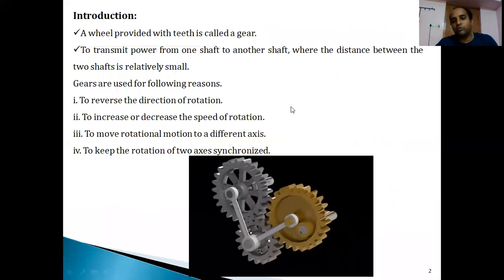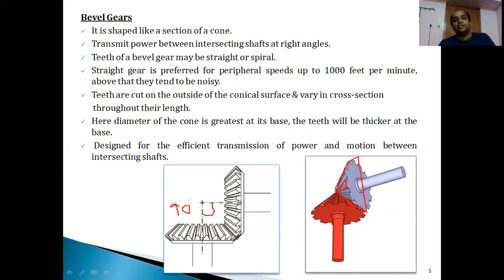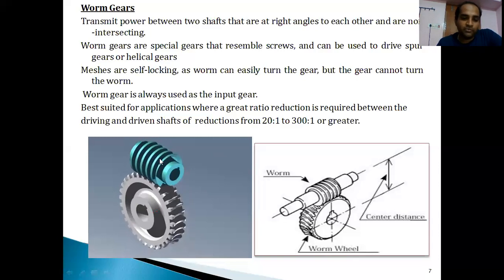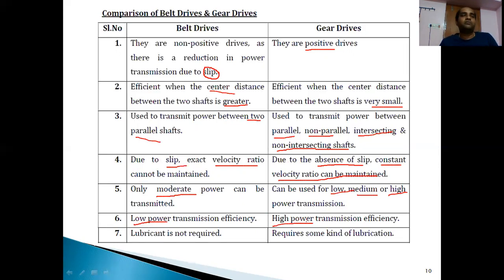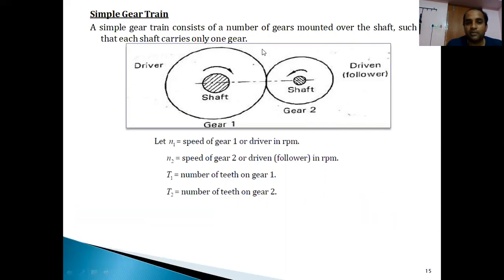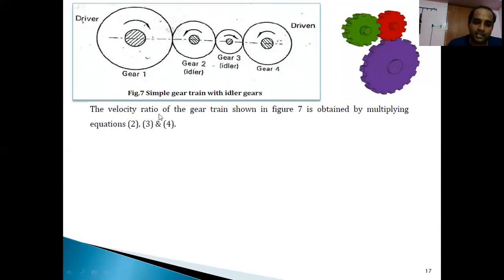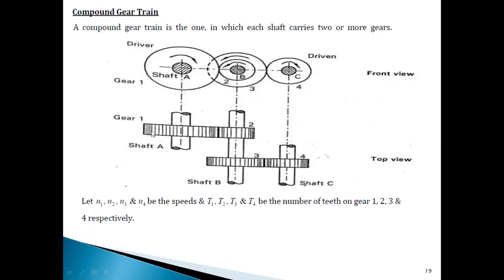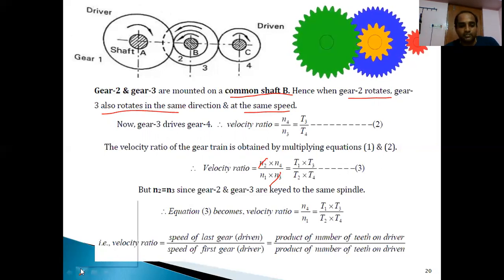Gear Drives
1.Introduction to Gear Drives.
2.Discussion on Spur, Helical, Bevel, Worm, Rack & Pinion gears.
3.Velocity ratio for Simple gear train
4.Velocity ratio for Compound gear train